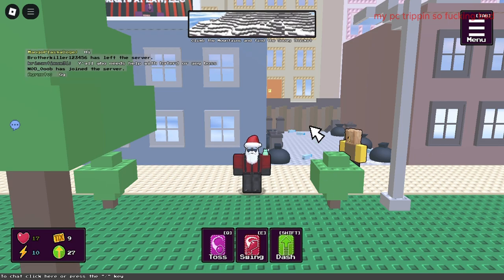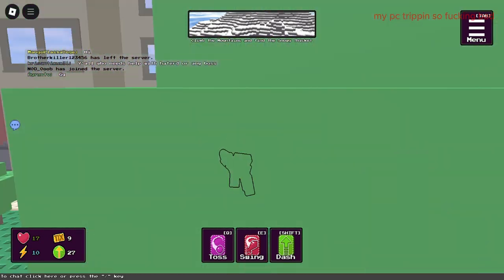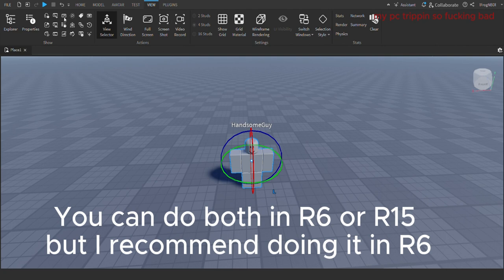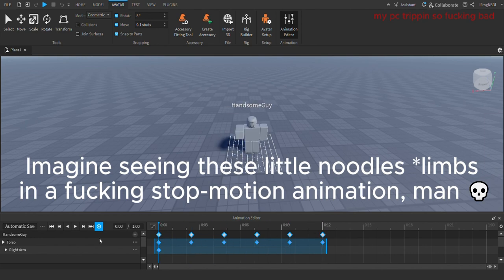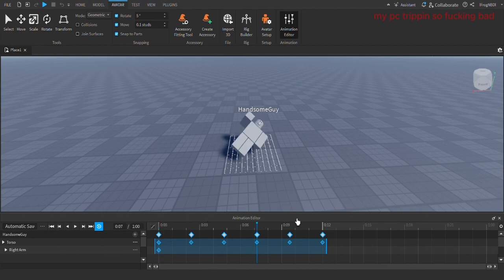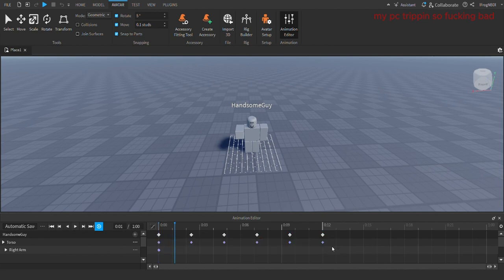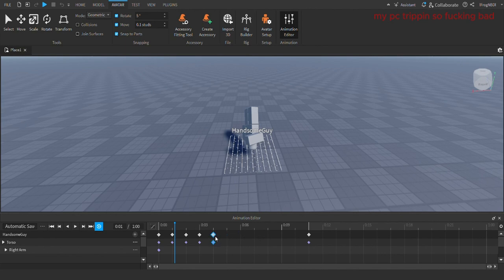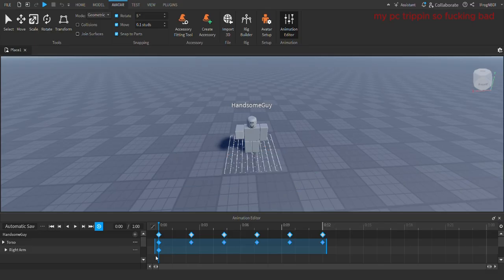How to make STOP-MOTION ANIMATION in Roblox Studio! | Turtorial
I made this video before Christmas and forgot to upload it so I forgot what the song was called :D But I used one of the songs in this video

SUBSCIRBESUBSCIRBE
SUBSUB   | \     SUBSUB
SUBSUB   | /     SUBSUB
SUBSCIRBESUBSCIRBE